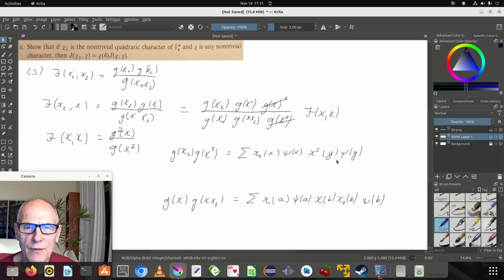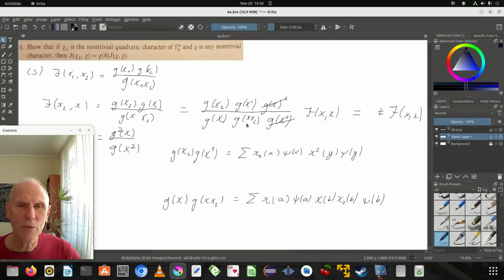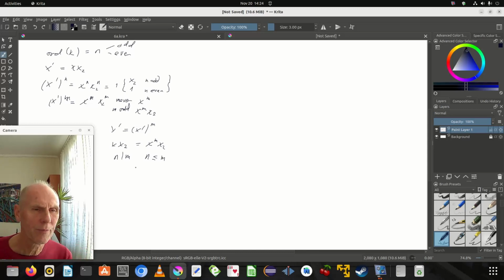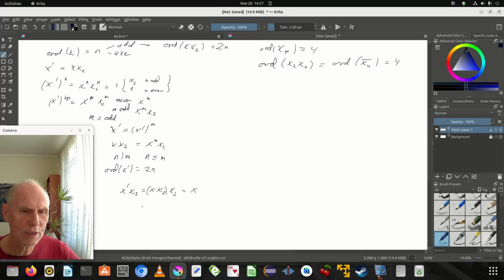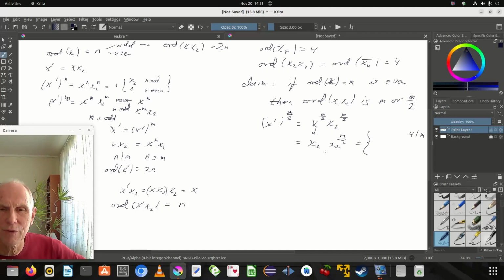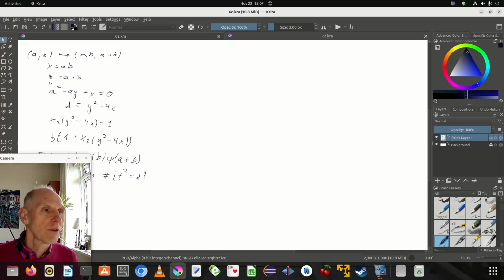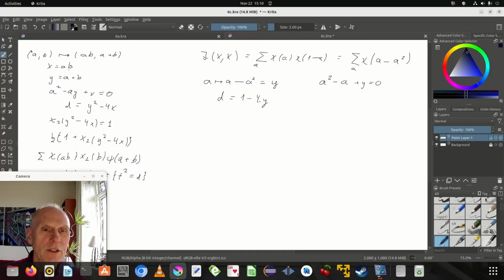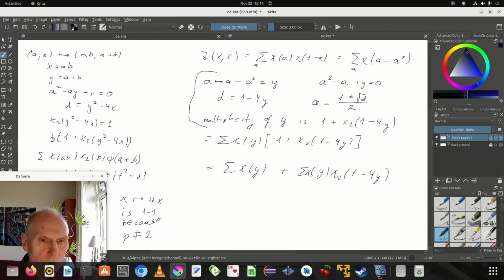problem 2 2 6